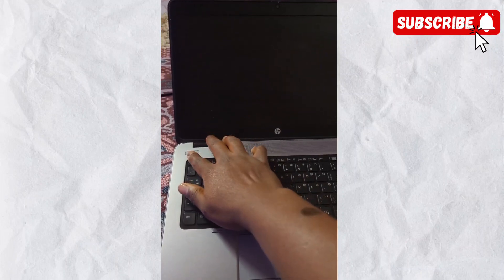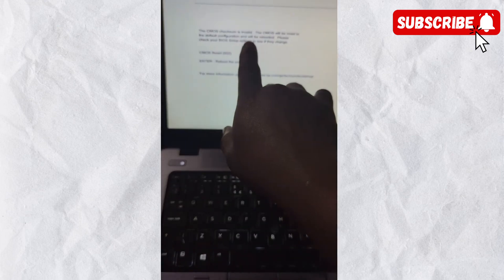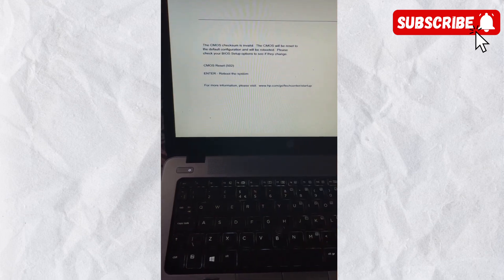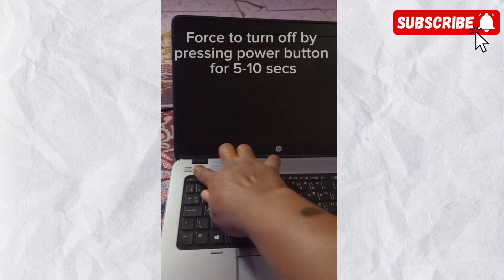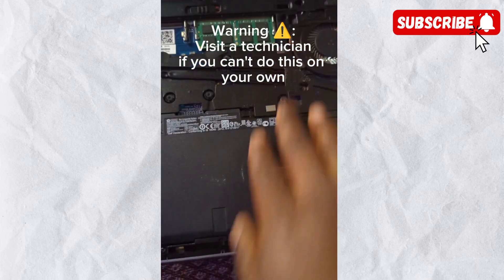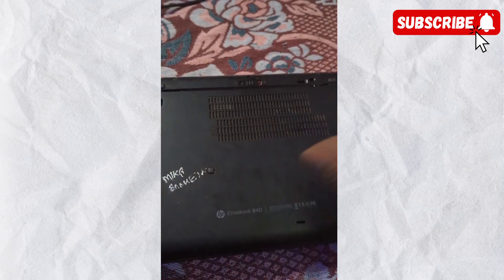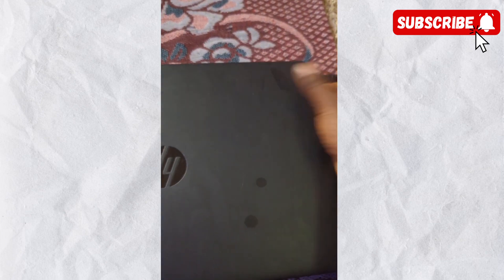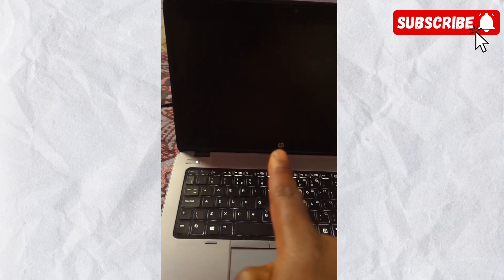How to Fix CMOS Checksum invalid Error (502) - Reset BIOS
Encountering the CMOS Checksum Invalid Error (502) on your PC? In this step-by-step tutorial, "How to Fix CMOS Checksum invalid Error (502) - Reset BIOS to Default Configuration," you'll learn how to resolve this common BIOS issue and reset your system settings to default.

In this video, you'll discover:

What the CMOS Checksum Invalid Error (502) means and why it occurs.

Step-by-step instructions to reset your BIOS to default settings.

How to replace the CMOS battery if needed.

Tips to prevent this error from happening in the future.

Why this tutorial is perfect for you:

Clear, beginner-friendly instructions-no technical expertise required!

Save time and money by fixing the issue yourself.

Ideal for troubleshooting, PC maintenance, or learning about BIOS settings.

How to fix CMOS Checksum Invalid Error 502

Reset BIOS to default settings

CMOS battery replacement tutorial

Fix BIOS errors on PC

How to resolve CMOS Checksum issues

BIOS reset guide for beginners

If you found this tutorial helpful, don't forget to:

Like this video to let me know!

Share with friends who might be facing the same issue!